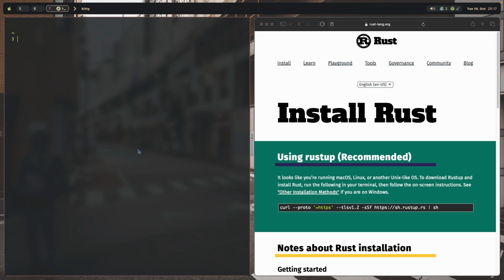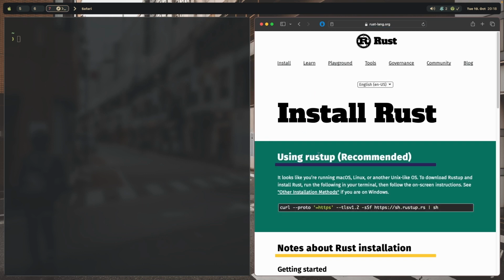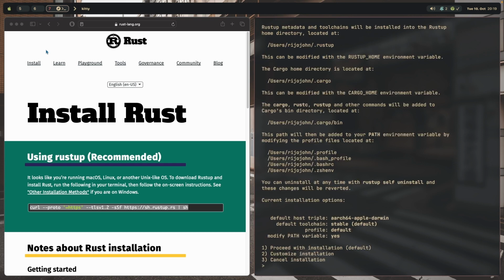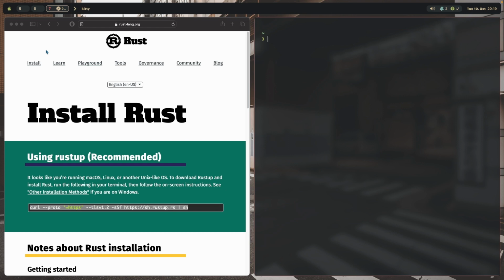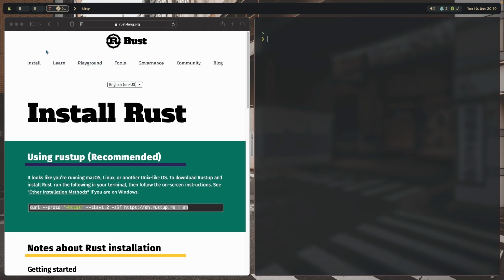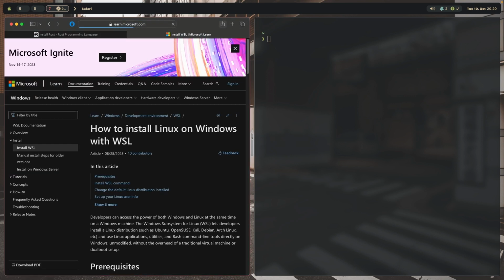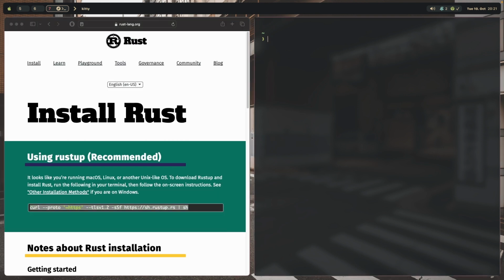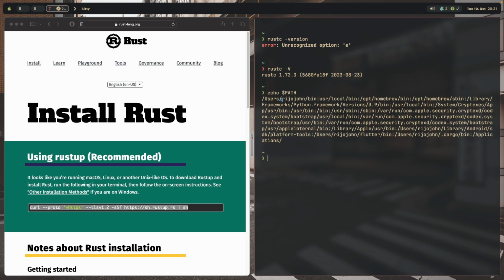01 - Rust Lang Programming Tutorial for Beginners - Installing Rust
Beginner friendly Rust Lang Programming Tutorial. Follow along as we go through the Rust book chapter by chapter.